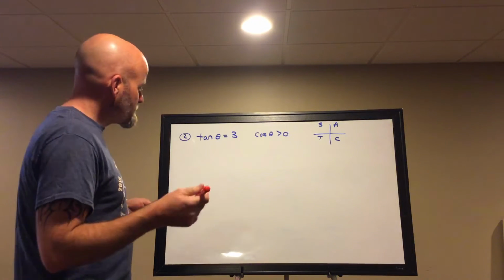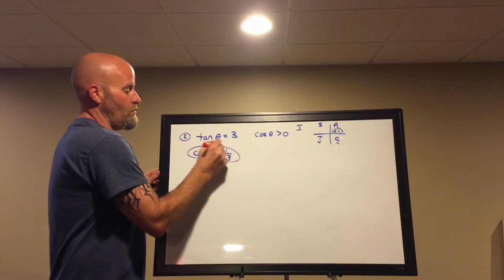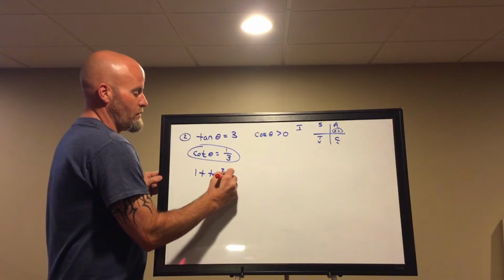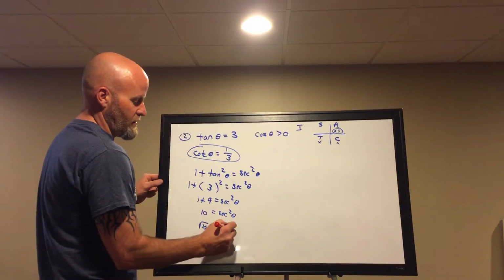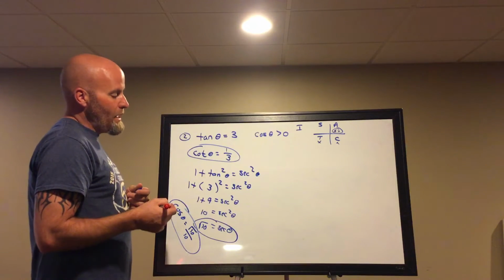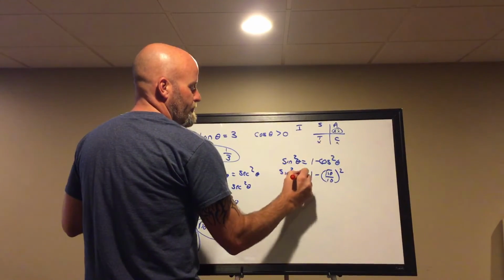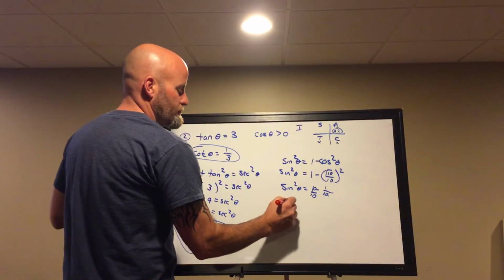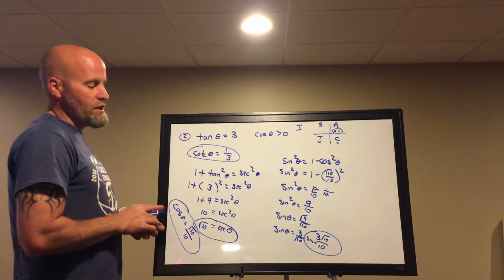Mr. Weyant - Precalc - Pg 410 #2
Homework problem number two worked out in depth